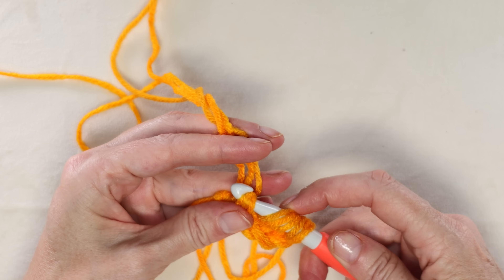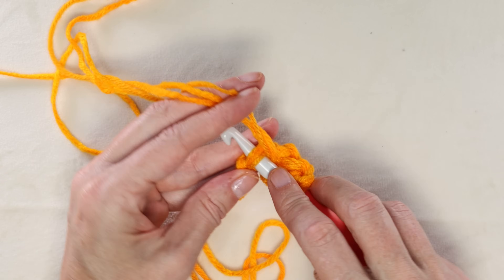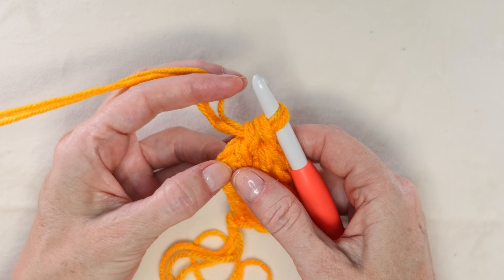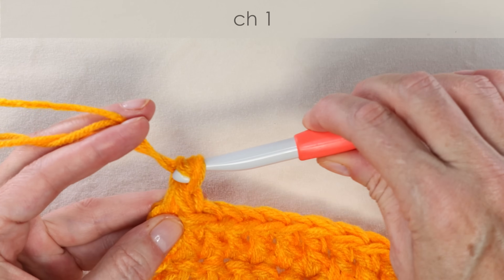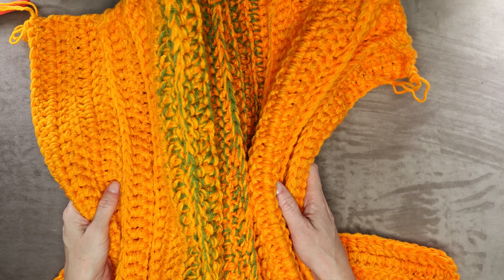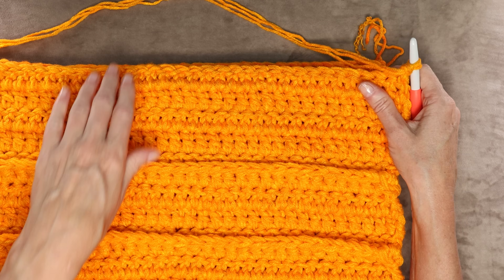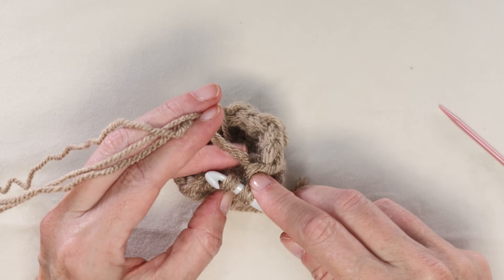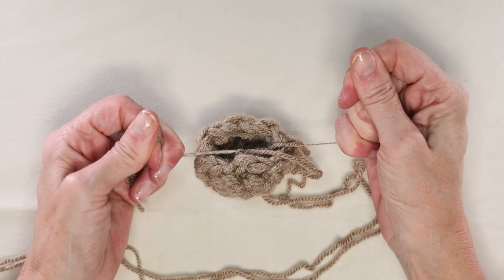EASY Giant Crochet Pumpkin Floor Pouf - Perfect for DIY Fall Decor!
Learn how to create your own giant pumpkin floor pouf in this detailed tutorial! Perfect for autumn decoration or as a cozy, unique addition to your home, this video will guide you through every step. You'll discover the best materials to use, tips for seamless crafting, and tricks to customize your pouf to fit any room's decor.

Whether you're a beginner or an experienced crafter, this video has something for everyone. So grab your supplies, and let's get crafting together!

🔗 TIMESTAMPS: 0:00
Row 1:  2:35
Row 2:  8:06
Double Crochet Repeat:  9:55
Front Post Repeat:  10:56
Sizing:  14:55
Last Row:  15:53
The Stem:  25:23
Assembly:  32:48

This Crochet Pumpkin Floor Pouf pattern is a delightful way to spruce up your home for Fall. In this video, I'll walk you through a step-by-step guide on creating your own charming pumpkin floor pouf, perfect for that cozy autumn ambiance. Whether you're a seasoned crocheter or a beginner eager to dive into a new project, this tutorial is tailored just for you. With clear instructions and close-up visuals, you'll be set to craft your masterpiece in no time.

✔️ CROCHET MUST HAVES:
◻️ Magnetic Yarn Holder ➡️
◻️ N52 Magnets to MAX your Yarn Holder ➡️
☕ MY COFFEE ➡️